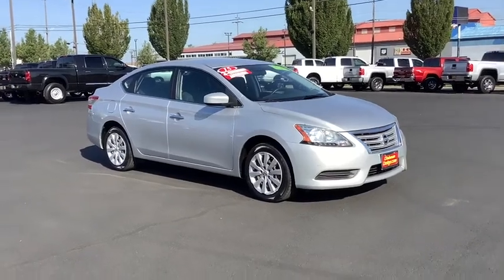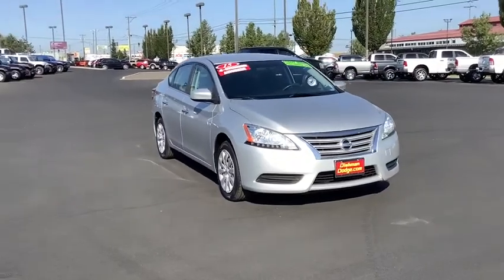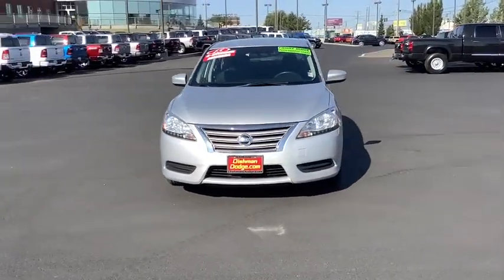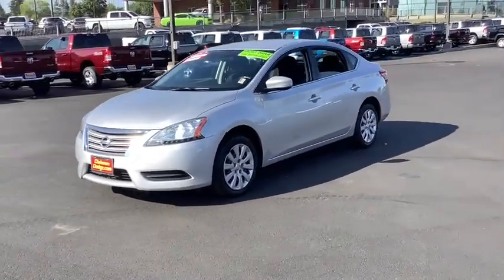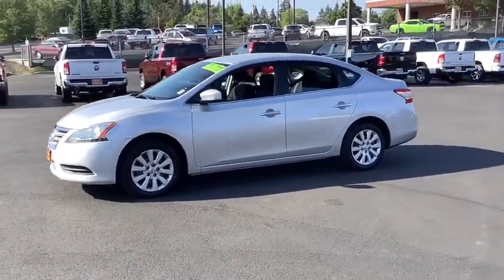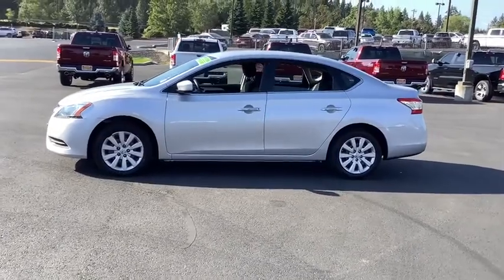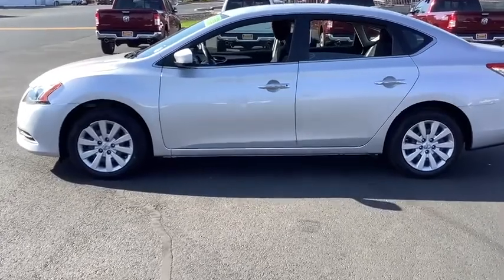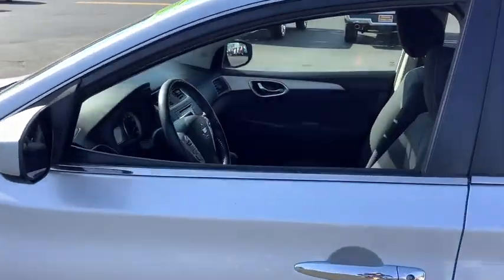2015 Nissan Sentra Spokane, Spokane Valley, Post Falls, Deer Park, Airway Heights, WA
Brilliant Silver Used 2015 Nissan Sentra available in Spokane, Washington at Dishman Dodge Ram Chrysler Jeep. Servicing the Spokane Valley, Post Falls, Deer Park, Airway Heights, WA area.

4DR SDN I4 CVT SV
Engine: 1.8L DOHC 16-Valve 4-Cylinder|Transmission w/Driver Selectable Mode|Front-wheel drive|49-Amp/Hr 470CCA Maintenance-Free Battery w/Run Down Protection|110 Amp Alternator|Gas-Pressurized Shock Absorbers|Front And Rear Anti-Roll Bars|Electric Power-Assist Speed-Sensing Steering|13.2 Gal. Fuel Tank|Strut Front Suspension w/Coil Springs|Torsion Beam Rear Suspension w/Coil Springs|Brake Actuated Limited Slip Differential|Steel Spare Wheel|Compact Spare Tire Mounted Inside Under Cargo|Clearcoat Paint|Body-Colored Front Bumper|Body-Colored Rear Bumper|Chrome Side Windows Trim and Black Front Windshield Trim|Chrome door handles|Fixed Rear Window w/Defroster|Light Tinted Glass|Variable Intermittent Wipers|Fully Galvanized Steel Panels|Trunk Rear Cargo Access|LED Brakelights|Window Grid Antenna|Bluetooth Wireless Phone Connectivity|Driver Seat|4-Way Passenger Seat -inc: Manual Recline and Fore/Aft Movement|60-40 Folding Bench Front Facing Fold Forward Seatback Rear Seat|Manual Tilt/Telescoping Steering Column|Front Cupholder|Rear Cupholder|Remote Releases -Inc: Power Cargo Access and Mechanical Fuel|Cruise Control w/Steering Wheel Controls|Illuminated glove box|Driver foot rest|Full Cloth Headliner|Full Floor Console w/Covered Storage, Mini Overhead Console w/Storage and 2 12V DC Power Outlets|Front Map Lights|Fade-To-Off Interior Lighting|Full Carpet Floor Covering|Carpet Floor Trim and Carpet Trunk Lid/Rear Cargo Door Trim|Cargo Space Lights|FOB Controls -inc: Cargo Access|Instrument Panel Covered Bin, Driver / Passenger And Rear Door Bins|Delayed Accessory Power|Power Door Locks w/Autolock Feature|Outside Temp Gauge|Analog Display|Manual Adjustable Front Head Restraints and Fixed Rear Head Restraints|Engine immobilizer|2 12V DC Power Outlets|Air Filtration|Side Impact Beams|Dual Stage Driver And Passenger Seat-Mounted Side Airbags|Low Tire Pressure Warning|Dual Stage Driver And Passenger Front Airbags|Curtain 1st And 2nd Row Airbags|Airbag Occupancy Sensor|Rear child safety locks|Outboard Front Lap And Shoulder Safety Belts -inc: Rear Center 3 Point, Height Adjusters and Pretensioners